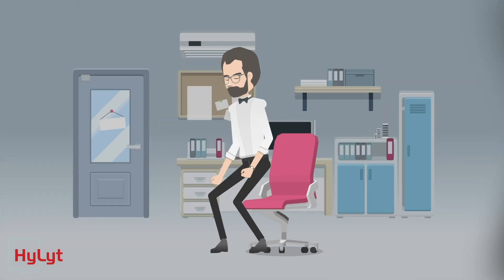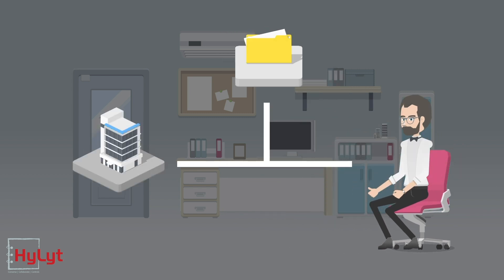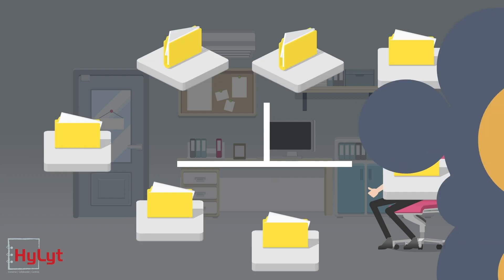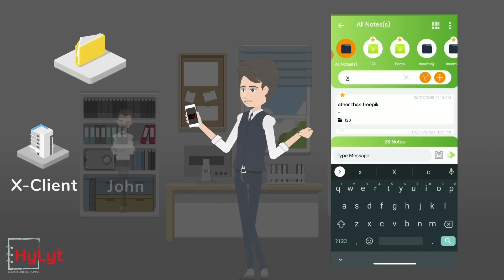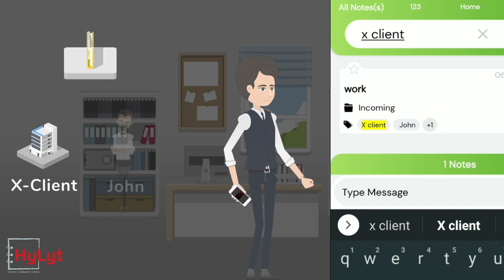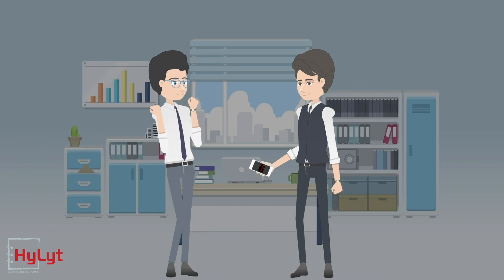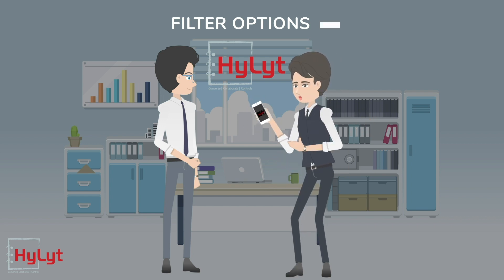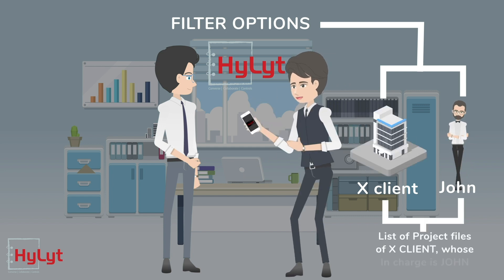HyLyt Feature - Tags | How to increase productivity with TAGS | HYLYT The Productivity App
Every App has different features that you can use, but its hard to understand how and when to use such features?
So we are coming up with different methods that how you can use different features of HYLYT in your very own business.

This will make you understand how you can use a particular feature and increase your productivity and ease your data management.

Every business sector maybe it can be education, BFSI, Constriction, Industrial, Hospitality tourism, organizations, etc., you can use different features of HYLYT in different ways, that can increase your profitability.